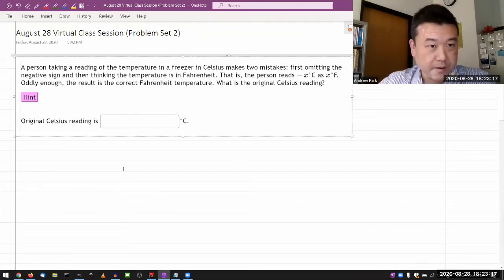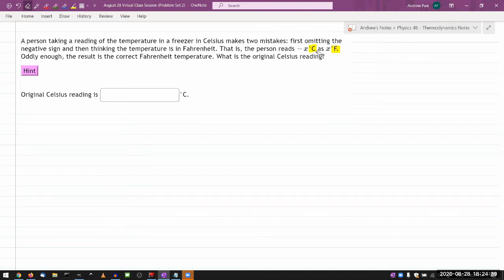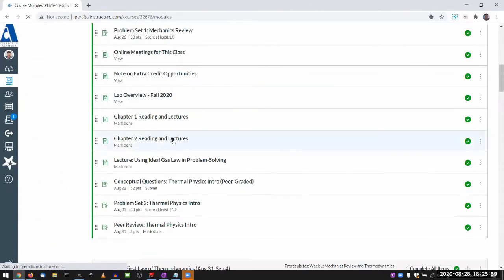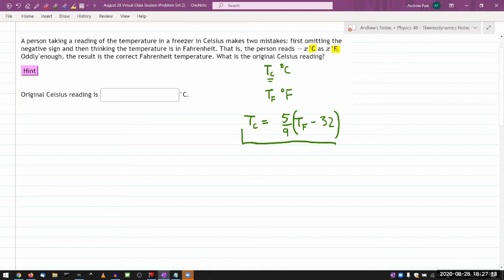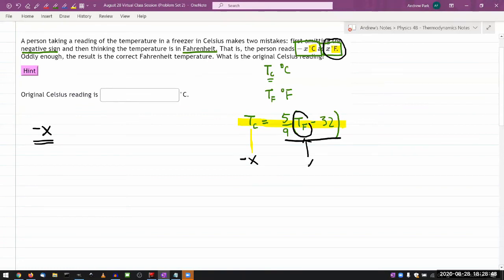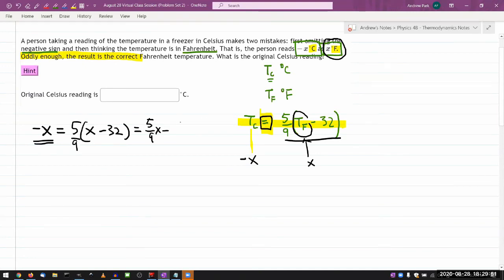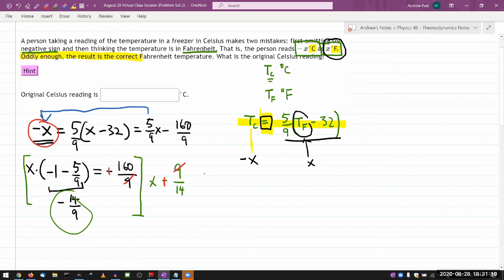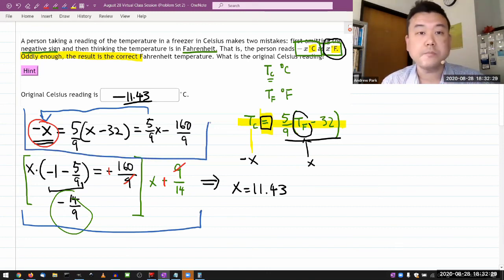Physics 4B - OpenStax University Physics Vol 2, Chapter 1, Problem 48